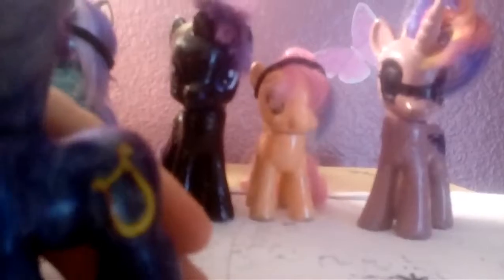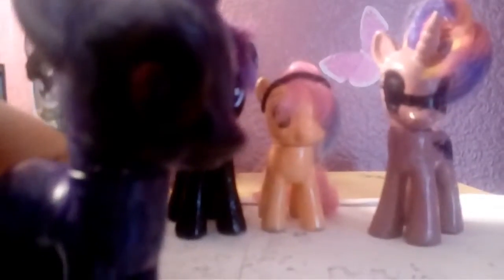January 2, 2017